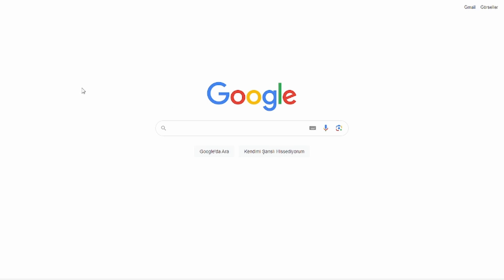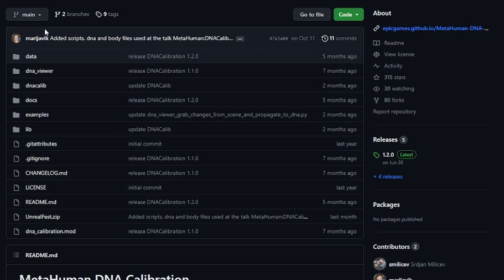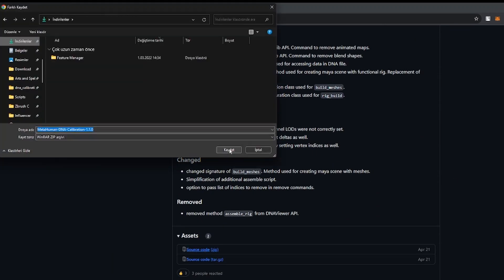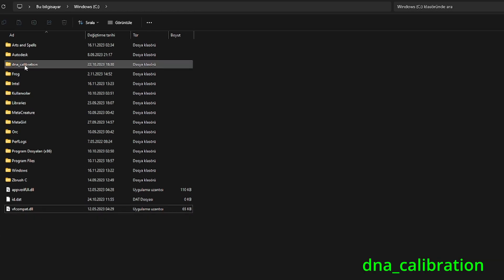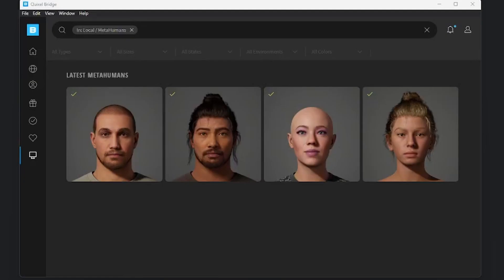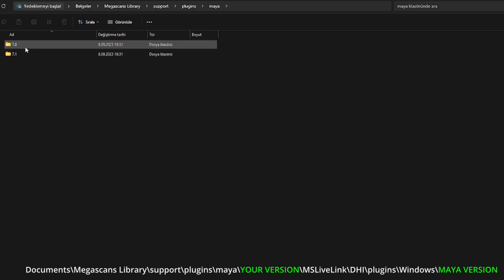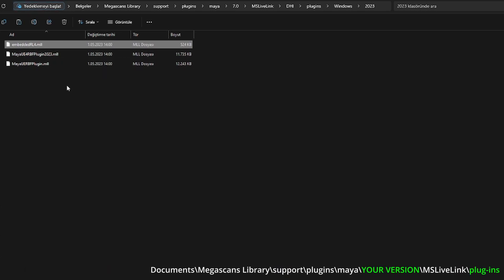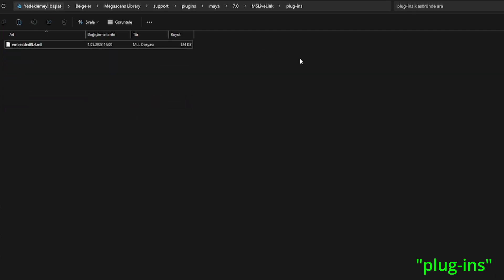DNA Calibration & Embeded RL4 Files Setup for Metapipe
New era is beginning with Metahumans! Reach beyond the limits. Exprience it with Metapipe 2
Discount offer will be available untill Full Release!